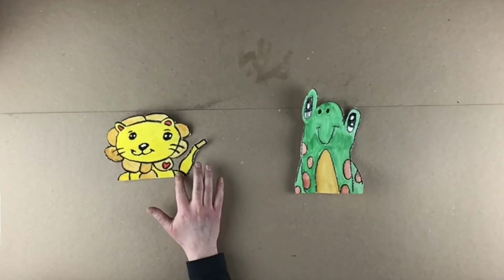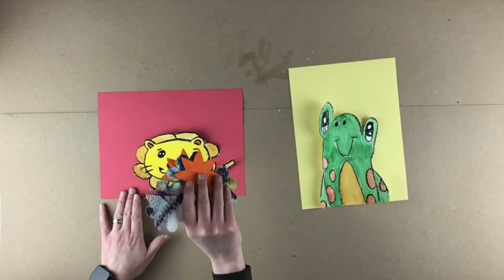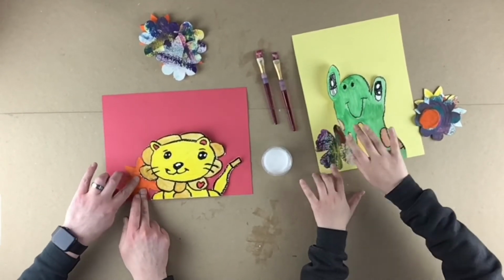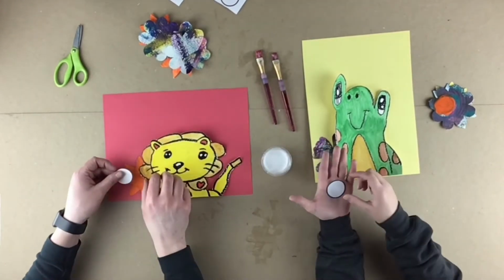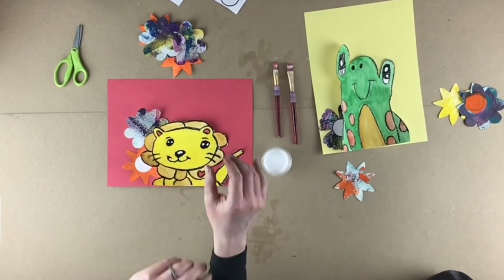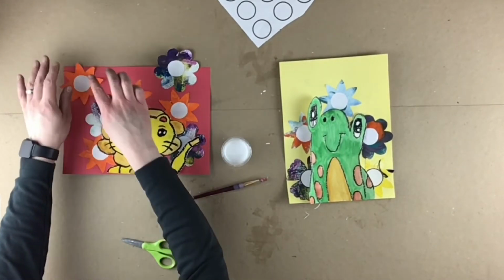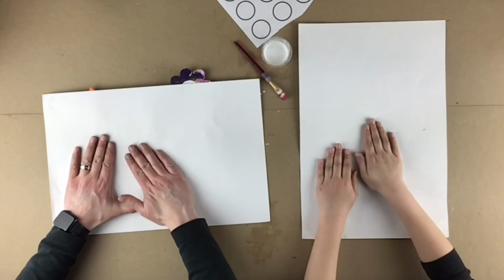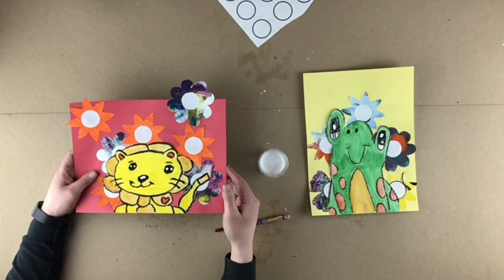1ST GRADE CONTRAST EMPHASIS (GLUE)